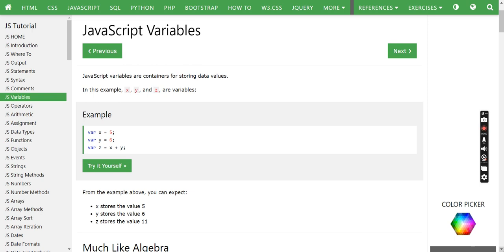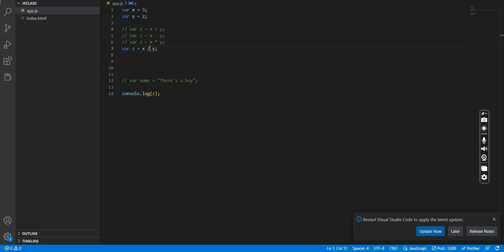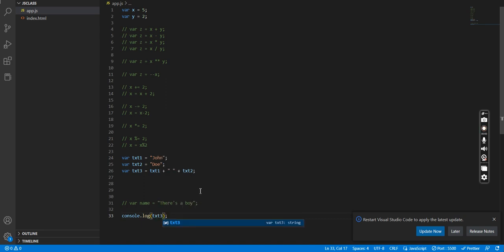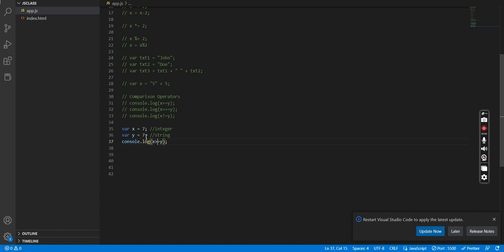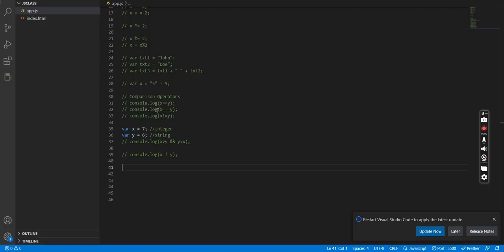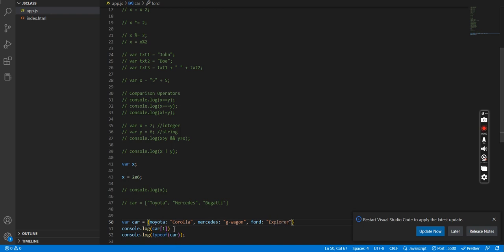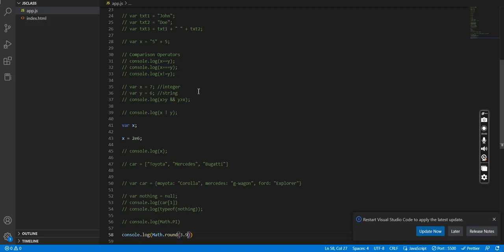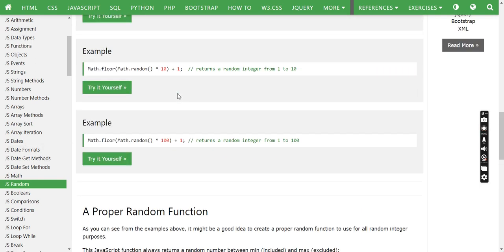INTERMEDIATE LEVEL - INTRODUCTION TO JAVASCRIPT (Math Methods/functions )